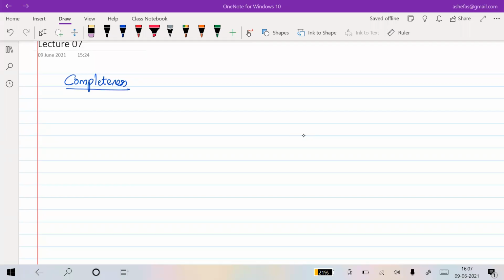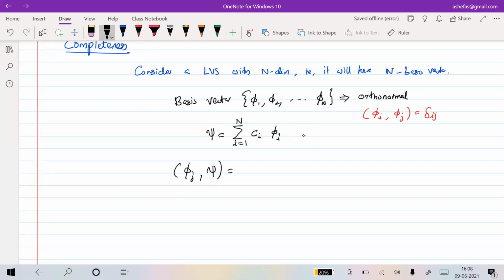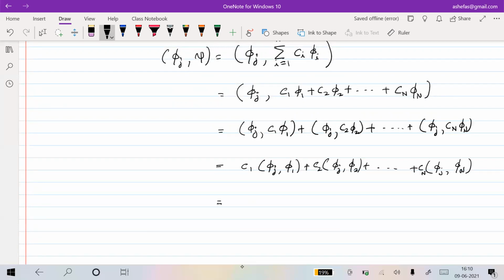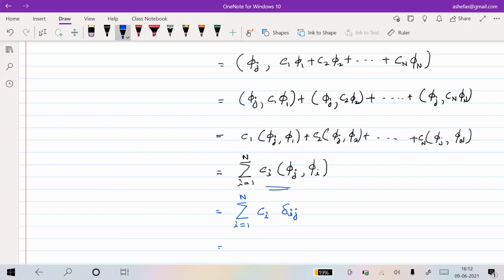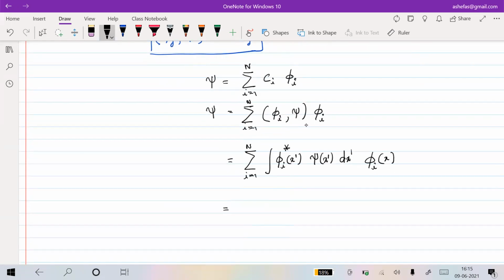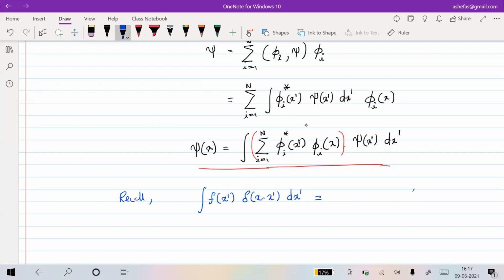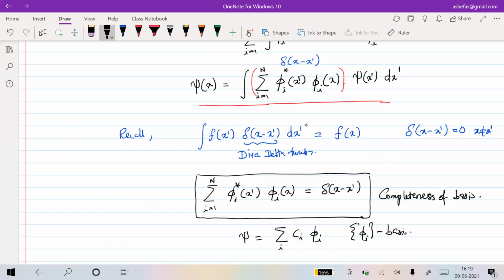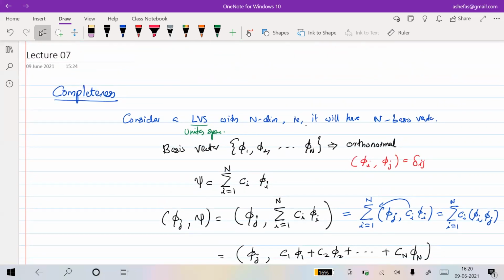QM Lecture 07 : Completeness of basis